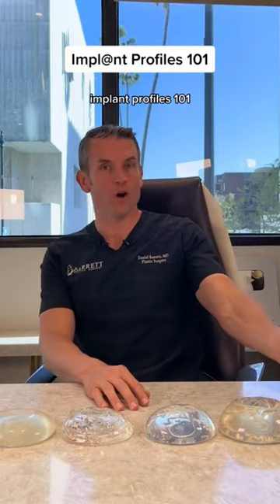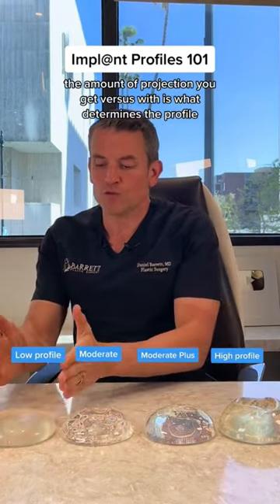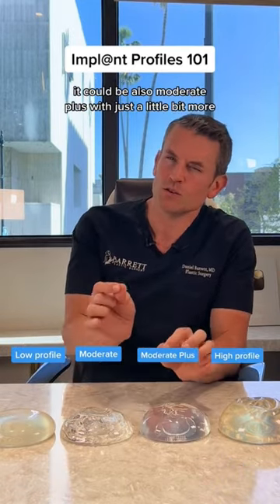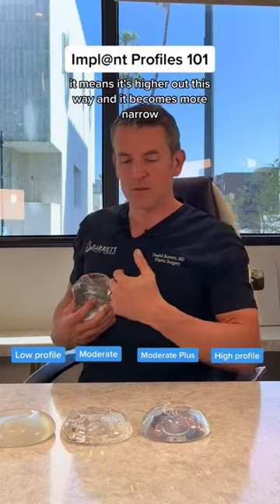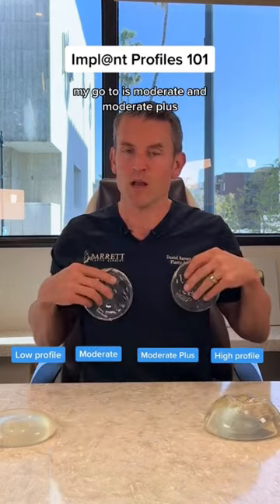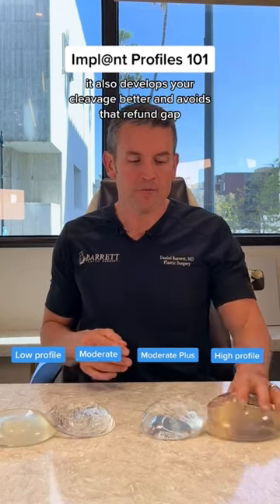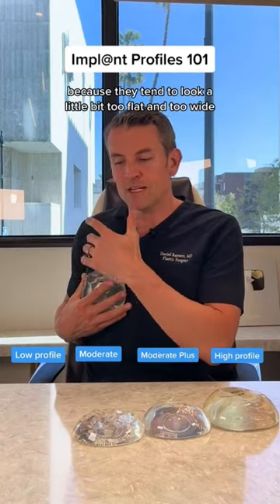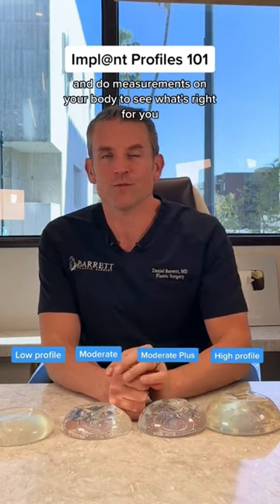What you need to know about breast implants! 🍒✨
Check out @barrettplasticsurgery on TikTok!